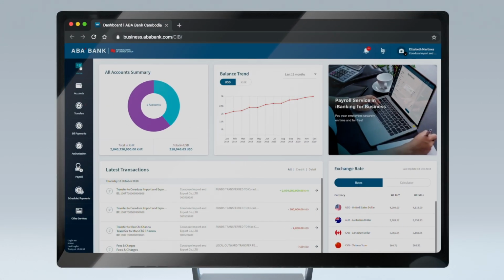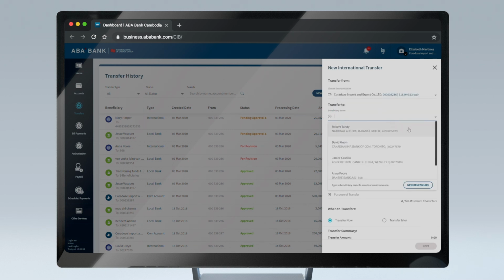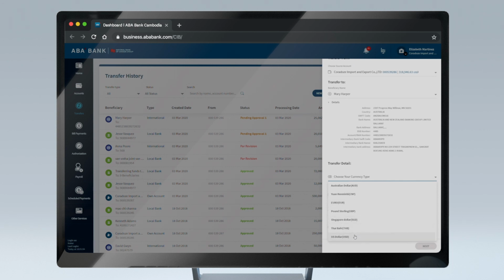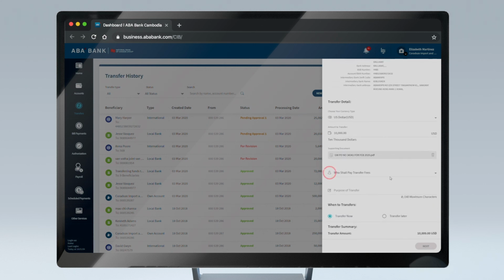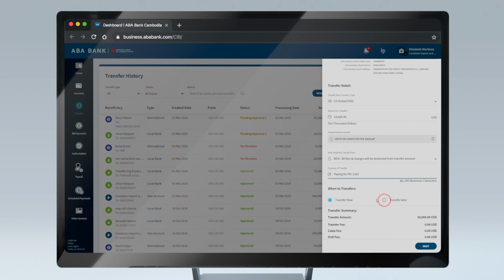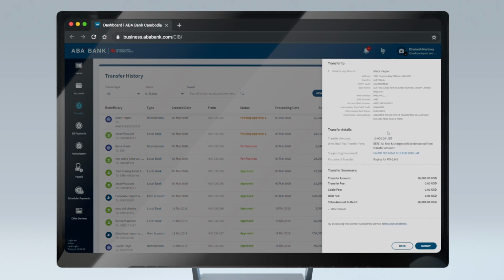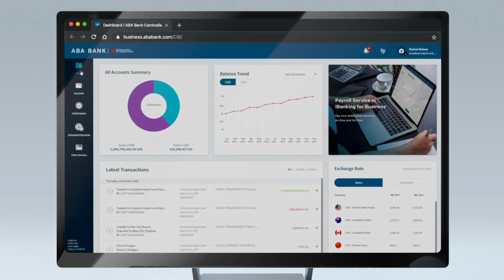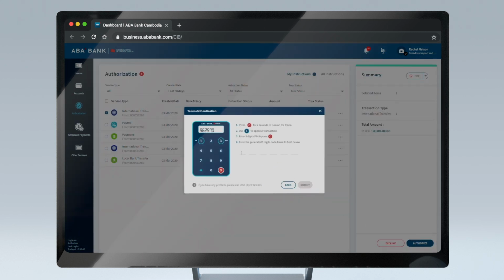How to make transfers to international banks in ABA Internet Banking for Business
About ABA Bank:

ABA Bank is Cambodia's leading private financial institution (not state-owned enterprise) founded in 1996 as the Advanced Bank of Asia Limited.

In more than 20 years of development and growth, ABA has significantly strengthened its position in the market and broke into the Top 3 commercial banks of the country. Today, ABA offers the entire spectrum of services to customer segments covering SMEs, micro businesses, and individuals.

With more than 70 branches, 200 self-banking machines, 350 ATMs across the country, and advanced online banking and mobile banking platforms ABA Bank reaches out to a large number of customers with an array of modern financial services.

ABA is a subsidiary of National Bank of Canada a financial institution with around US$207 billion in assets as of July 31, 2019, and huge network of correspondent banks all over the world. Being a shareholder of ABA Bank from 2014, National Bank of Canada becomes the first major financial institution from the North American continent to enter the Cambodian banking sector. Headquartered in Montreal, it has branches in almost every Canadian province with 2.6 million personal clients. It is the sixth largest bank in Canada and the leading bank in Quebec where it is the partner of choice among SMEs.

In 2017, ABA Bank received the long-term and short-term issuer credit rating ‘B’ from Standard & Poor’s (S&P) Global Ratings. The rating was reaffirmed with “Positive” outlook in 2018.

The most famous financial publications of the globe recognized ABA's efforts to bring the very best to its clients:

The Banker magazine named ABA as Cambodia's Bank of the Year in 2014 and 2016. The award recognizes ABA's financial strength, continuous introduction of innovative products, and the best business practices.
Euromoney magazine bestowed ABA Bank as the Best Bank in Cambodia 2014, 2015, 2016, 2017, 2018, and 2019 for its service quality, innovations and efforts for bringing the banking in Cambodia to the next level.

Global Finance magazine awarded ABA as the Best Bank in Cambodia 2015, 2016, 2017, 2018 and 2019. This award recognizes the commitment of ABA’s team to provide its clients with the tailor-made products and innovative financial solutions.

ABA Bank – a partnership you can trust!